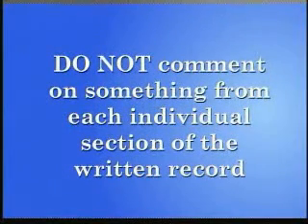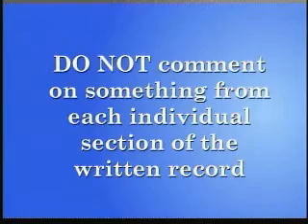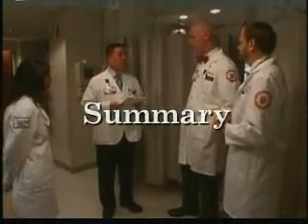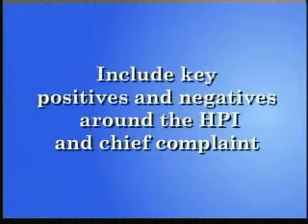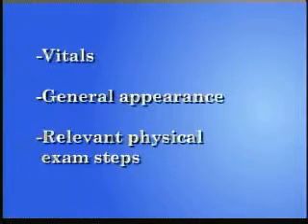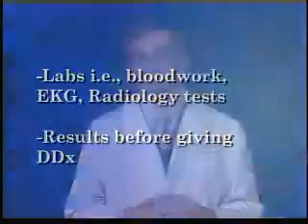Oral Presentation 03